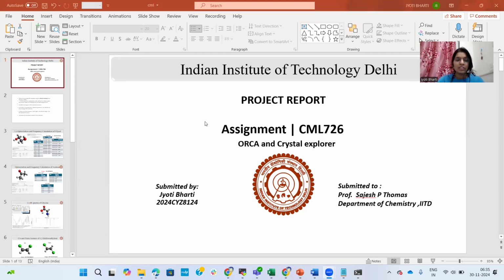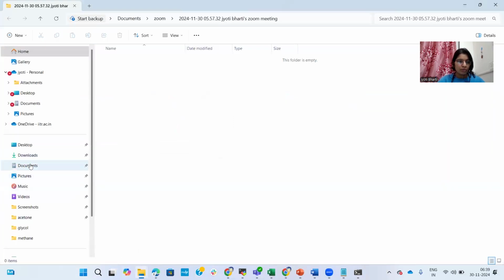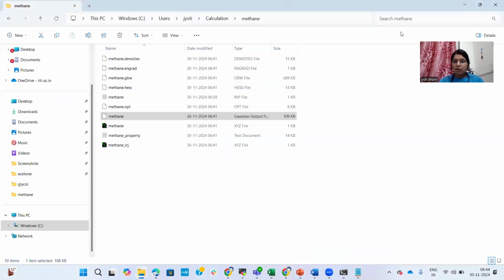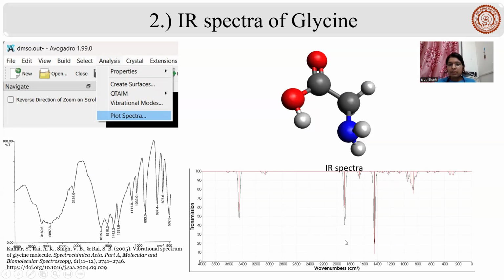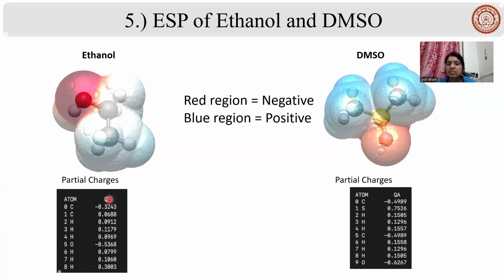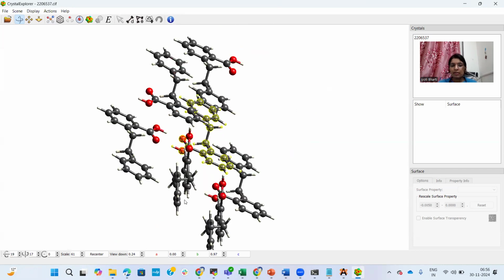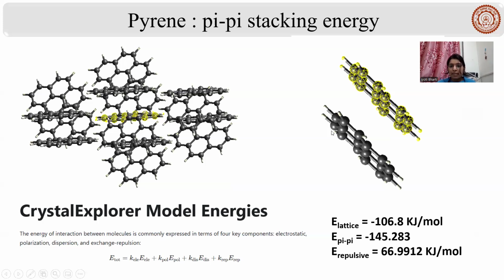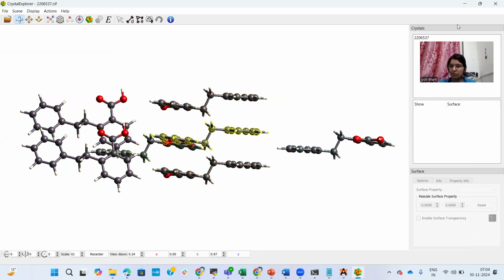ORCA and Crystal Explorer Software introduction